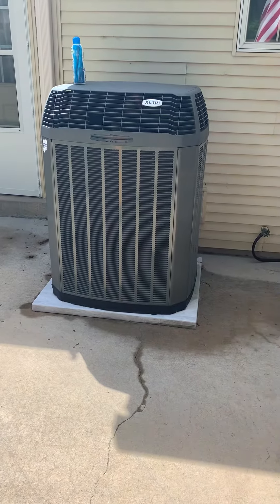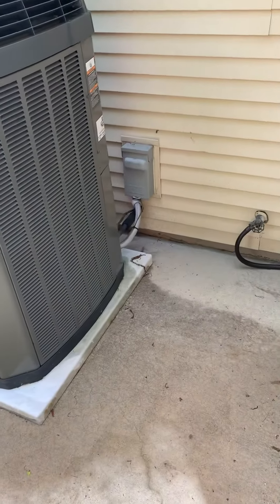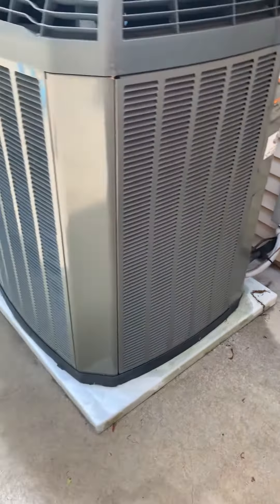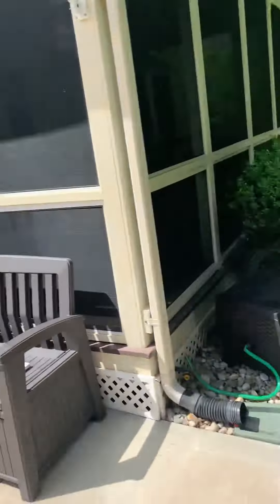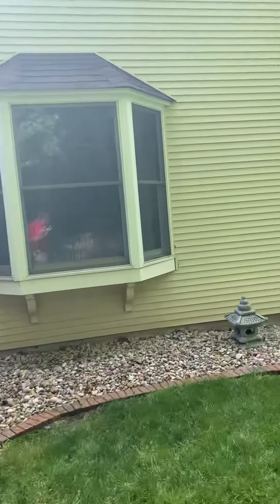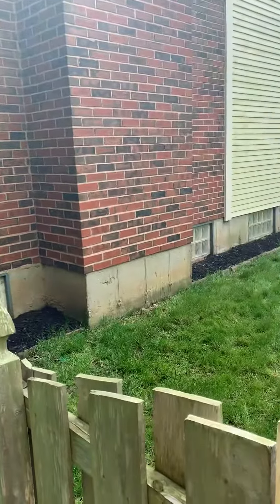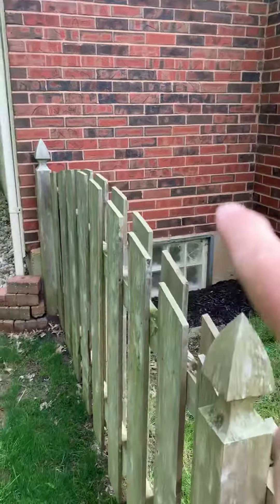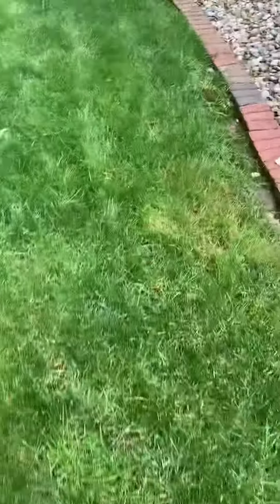Bb May 5.20